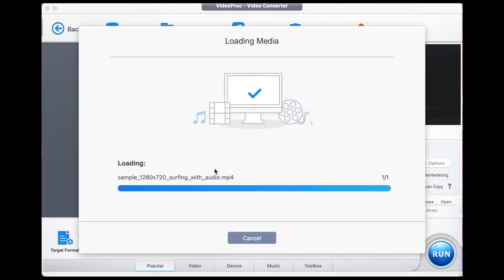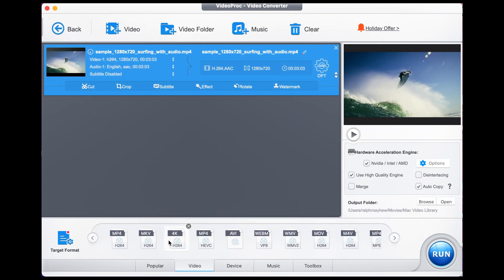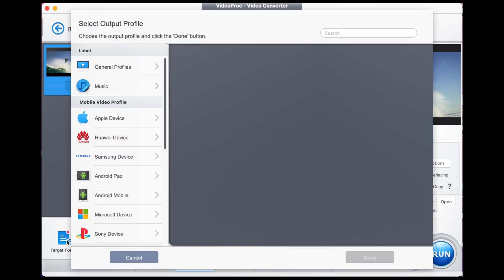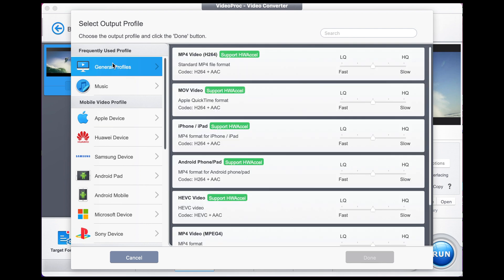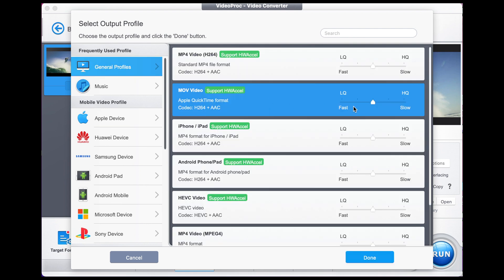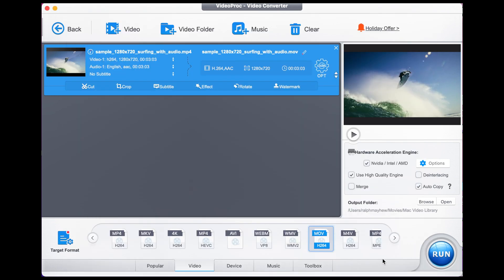How to Convert MP4 to MOV | Video Converter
If you are looking for a solid MP4 to MOV video converter, this is the right place. In this video, you will learn a step-by-step tutorial on how to change a mov file to mp4 without losing quality.  The video converter software used in this tutorial is VideoProc Converter, it can convert any video from mp4 to MOV and another 420+ file formats including WAV, MP3, and AAC. What's more, bonus features like editing, compressing, and recording will make your video format-converting journal more worthy.

Convert MOV to MP4 - Step by Step:
0:00 Intro
0:11 Download & Install VideoProc Converter
0:18 Import MOV, Select MP4 as output format, then RUN
0:40 Wraps up